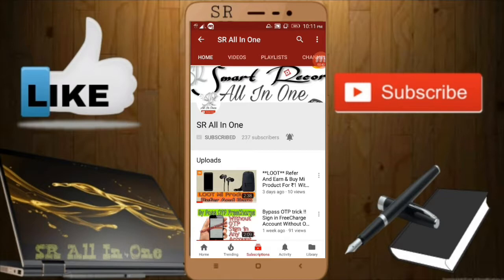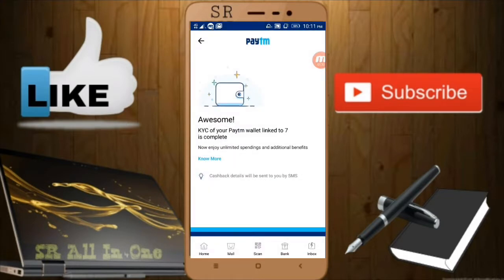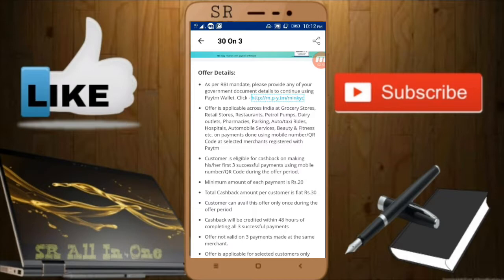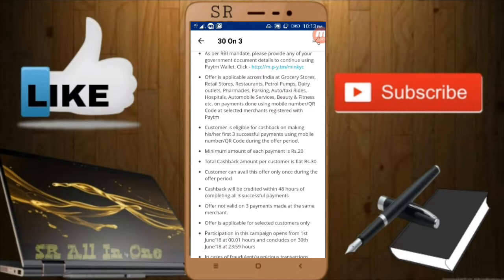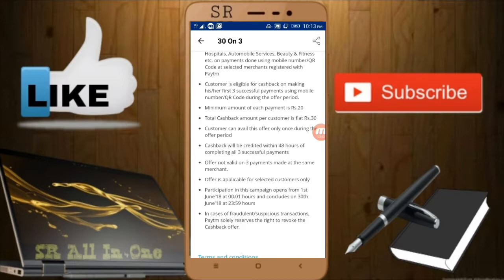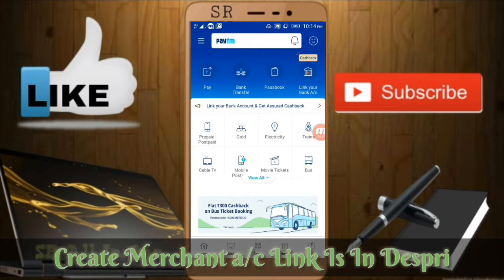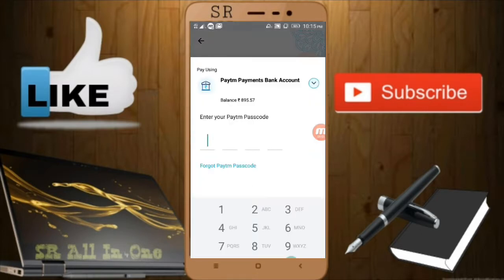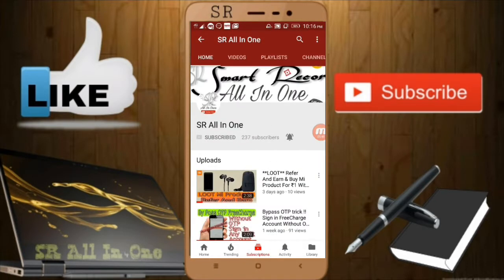Scan And Pay Cashback !! Now 30 pe 3 Offer !! Terms & conditions Apply !! Earn 30Cashback With Proof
Hi Friends.

PHONEPE APP
Download Phonepe App And Earn ₹250

Giv me a Like Button
And Share To All Your Friends and Family Members

Jai Hind...